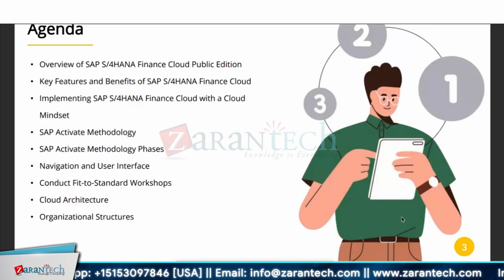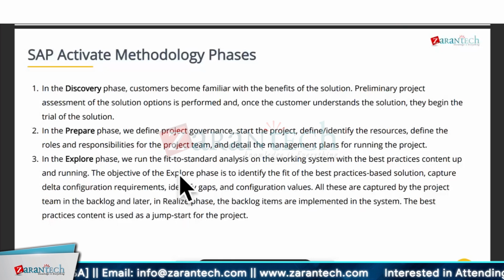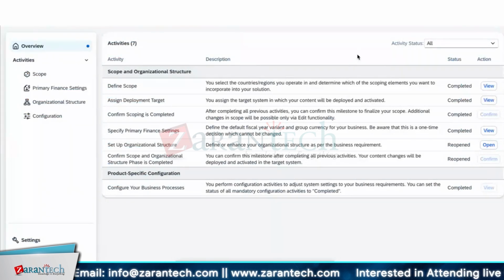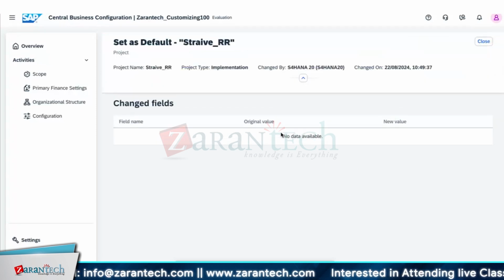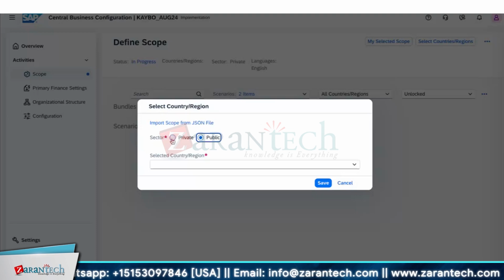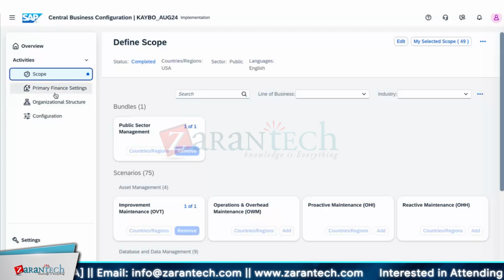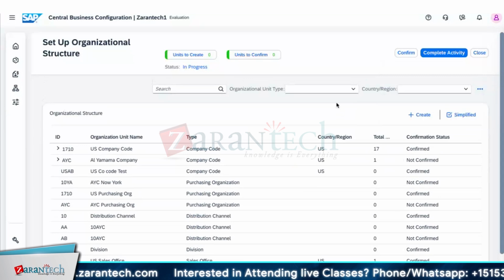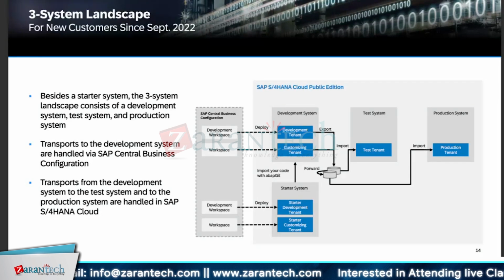Introduction to SAP S/4HANA Cloud Public Edition Finance | ZaranTech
In this video on 'Introduction to SAP S/4HANA Cloud Public Edition Finance' we are going to explore the key features, architecture, and benefits of SAP’s cloud-based ERP solution.

👉 Assessments
👉 Lab Documents
👉 E-Books
👉 Certification Guides
👉 Configuration Docs
👉 Cheat Sheet